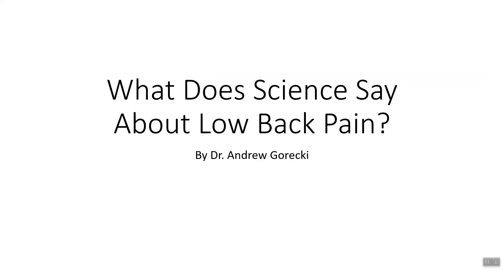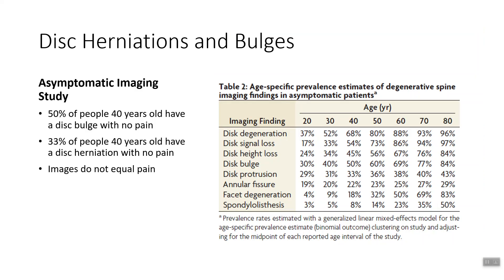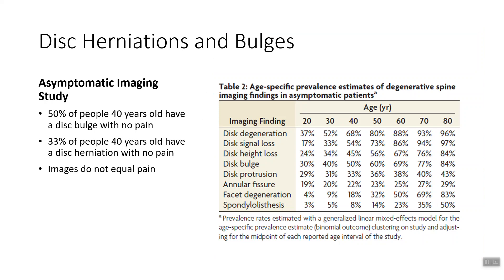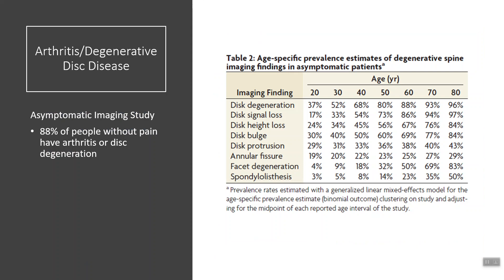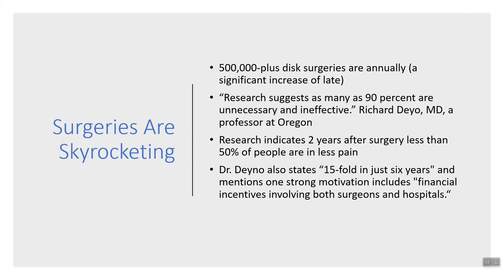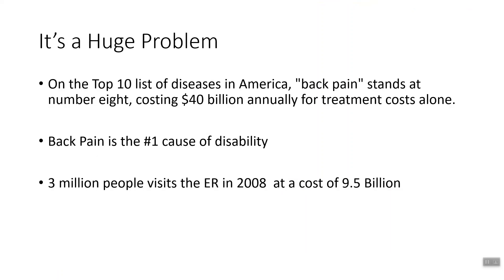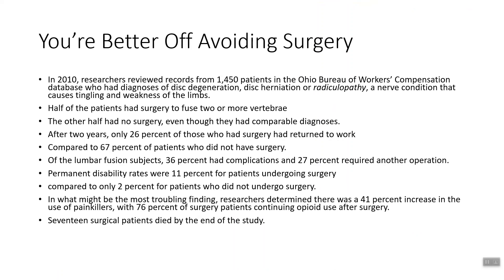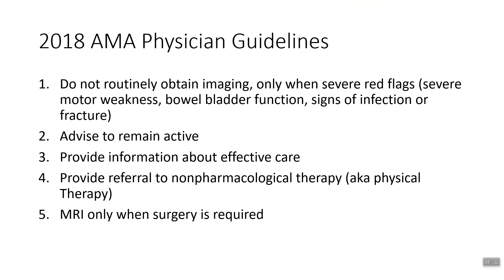3 Reasons to Avoid Back Surgery - Dr Andrew Gorecki, Physical Therapist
Dr. Andrew Gorecki, Back Specialist, discusses what the science says about the results of back surgery.  It's not very good! The conclusion is you should avoid back surgery.

In this video learn what a sacral iliac Joint Pain is from Dr. Andrew Gorecki, Back Pain Expert. You can also Learn how to find the cause of Back Pain here ➡️

My mission is to help people relieve pain naturally without medications, injections or surgeries so that they can get back to normal again.

⚡️FREE BOOK: Check out the #1 best selling book on back pain relief

The purpose of this website is to promote broad consumer understanding and knowledge of various health topics. It is not intended to be a substitute for professional medical advice, diagnosis or treatment. Always seek the advice of your physician or other qualified health care provider with any questions you may have regarding a medical condition or treatment and before undertaking a new health care regimen, and never disregard professional medical advice or delay in seeking it because of something you have read on this website.

Superior Physical Therapy does not recommend or endorse any specific tests, physicians, products, procedures, opinions or other information that may be mentioned on this website. Reliance on any information appearing on this website is solely at your own risk.
00:00 what does science say about back surgery
02:57 but my MRI says I need surgery
05:04 Arthritis